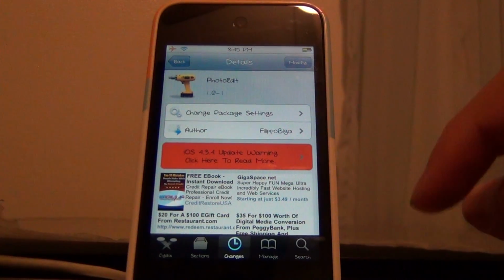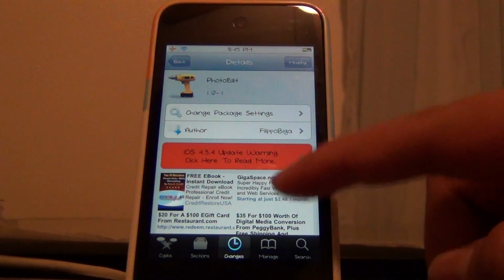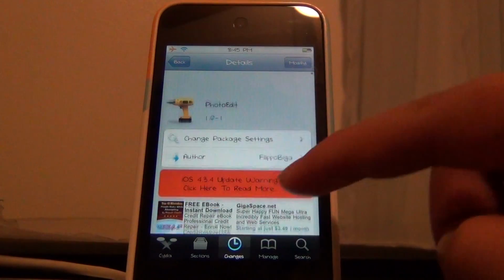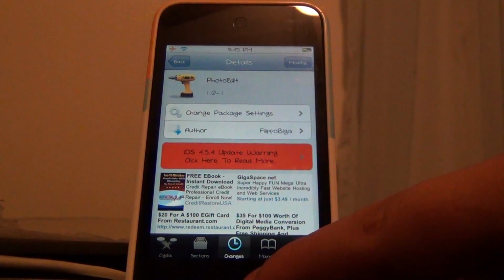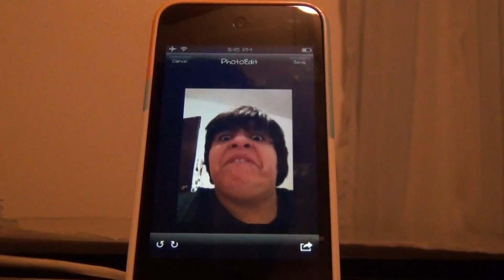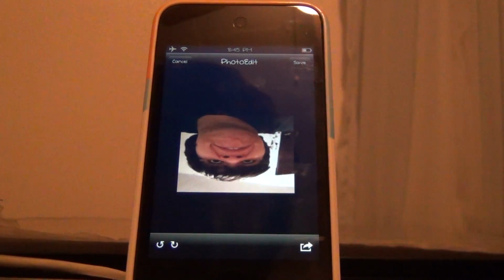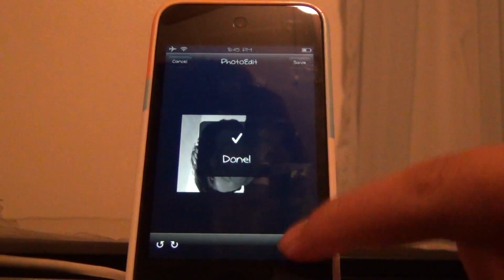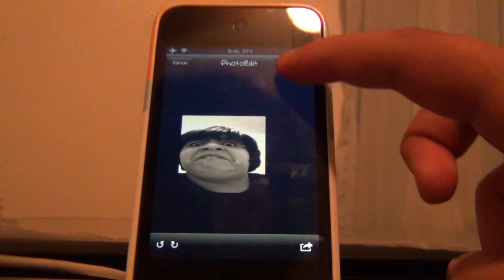NEW-PhotoEdit (Cydia Tweak) Easily Edit Your Photos.MTS